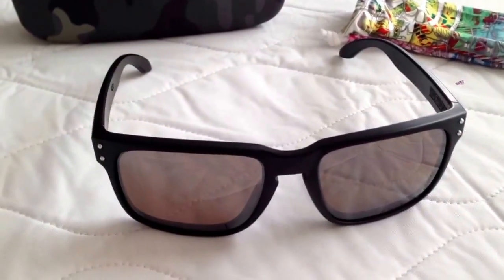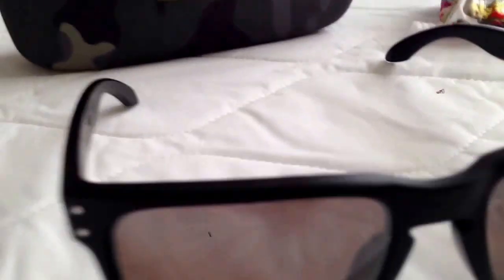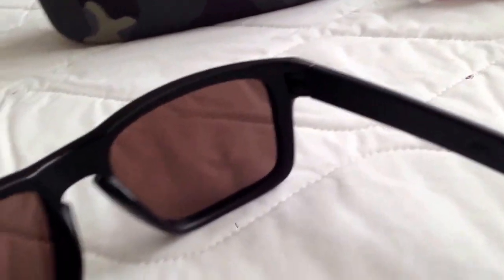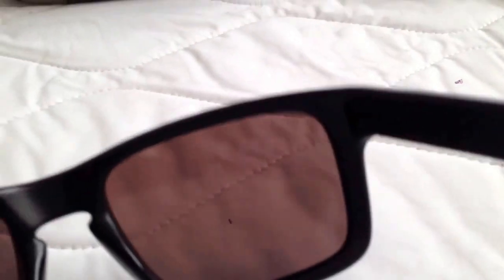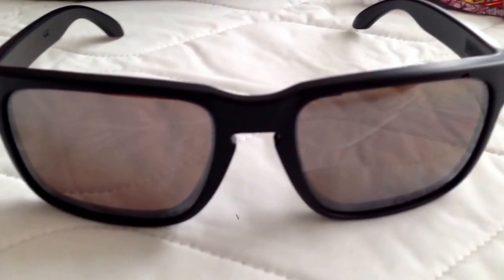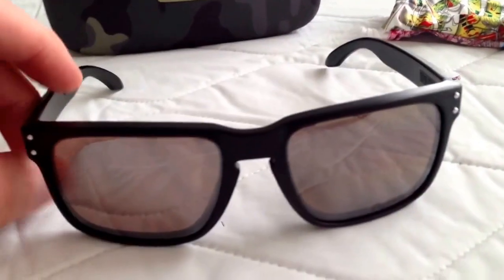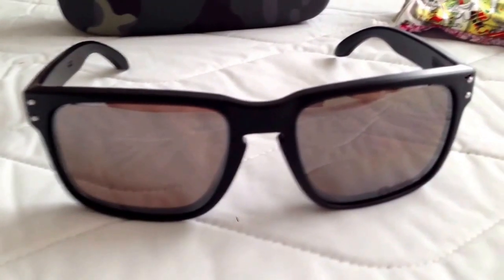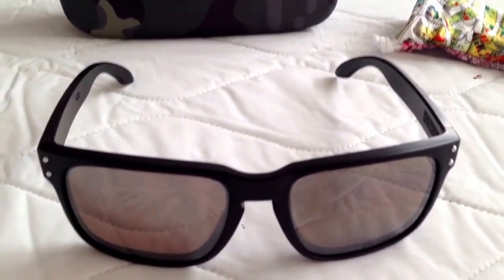Custom Oakley Holbrook Sunglasses - OO Black Iridium Polarized Lenses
I just wanted to show my new Custom Oakley Holbrook Sunglasses - Matte Black, Matte Black Icons, with OO Black Iridium Polarized lenses. I am a big fan of the OO Black Iridium Polarized lenses.